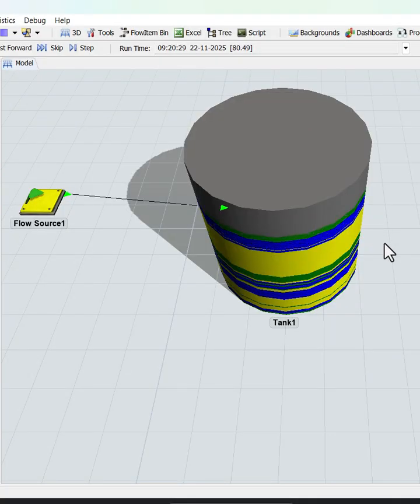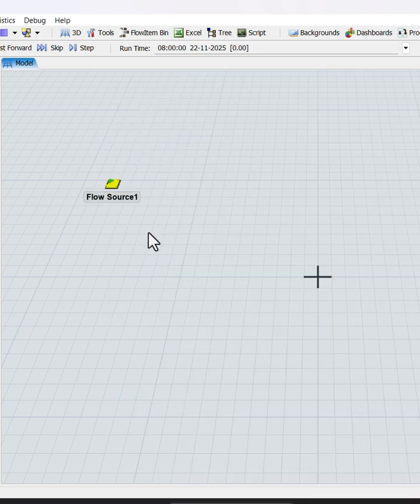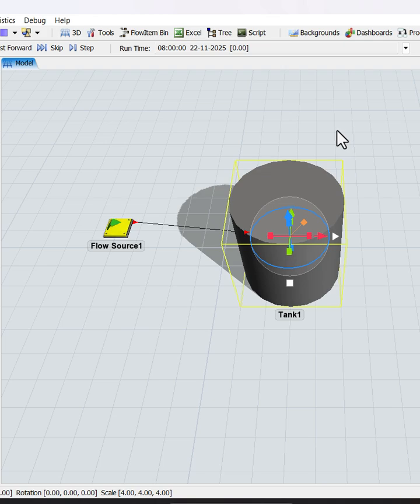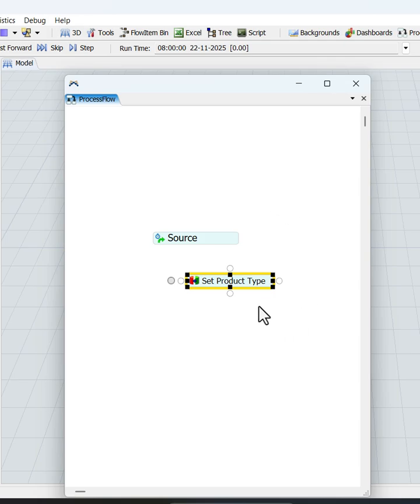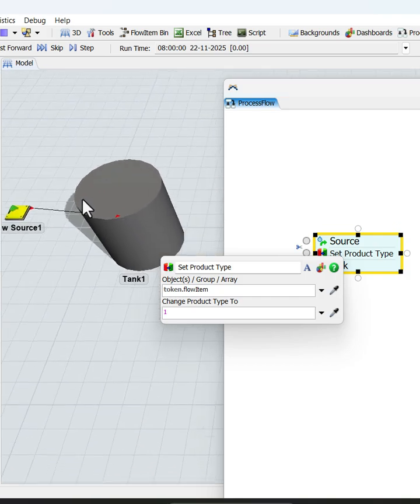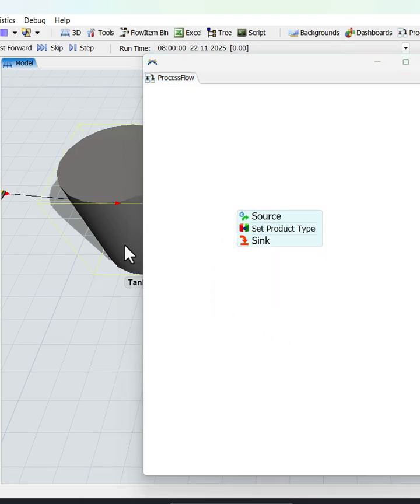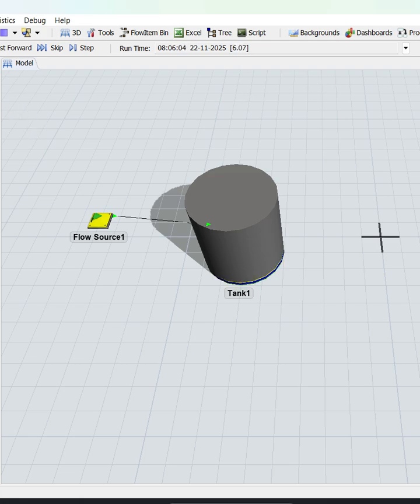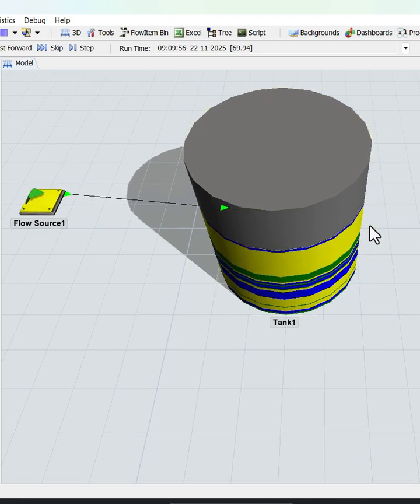How to Use Product Types in FlexSim | Store Multiple Products in One Tank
In today’s video, we’ll cover how to use the Product Type feature in FlowWorks—specifically, how to configure a FlowWorks Tank to store multiple product types and control them using Process Flow.

🔍 What you'll learn:

How to set up a FlowWorks Source and Tank in a FlexSim model

How to use Process Flow to assign product types using a Set Product Type block

How to enable the multi-product feature and visualize product changes in a tank

💡 Whether you’re just starting with FlexSim or looking to improve your simulation skills, this tutorial will help you understand how to manage multiple product types and enhance the flexibility of your models.